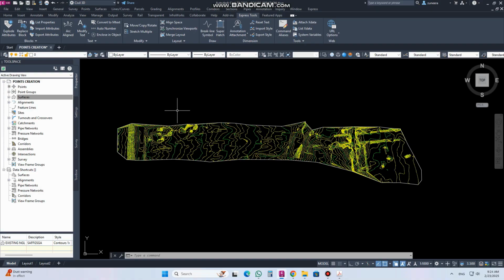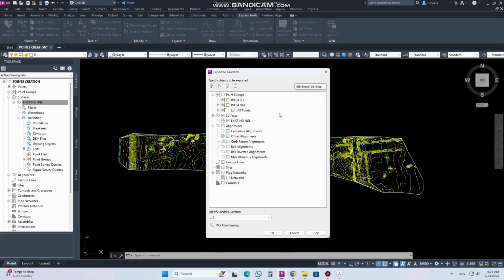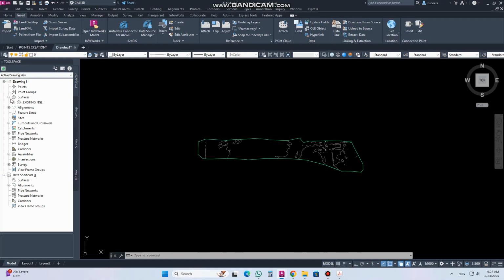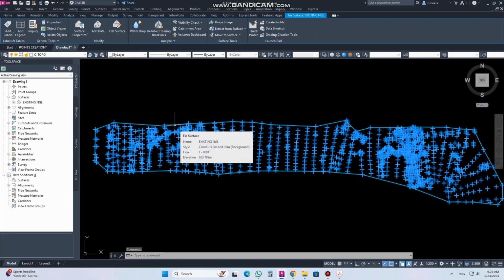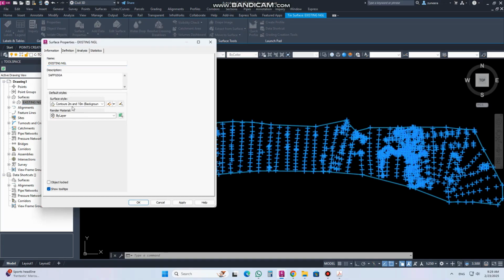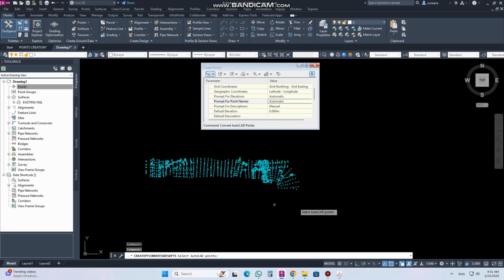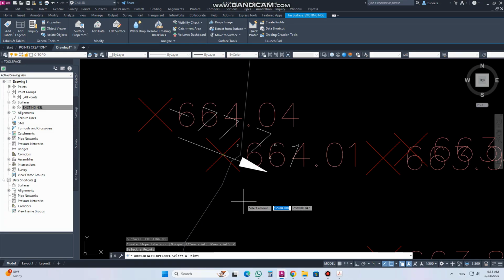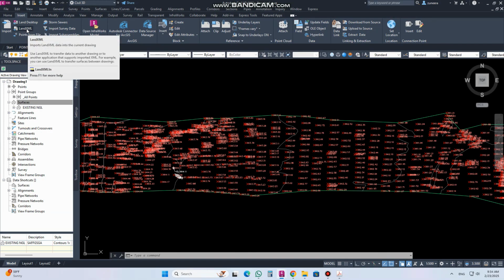101- Civil 3D: LandXML Surface Import/Export & Extract Points | Complete Tutorial